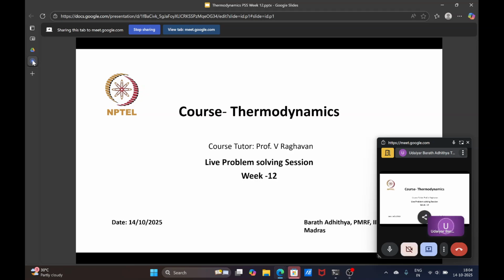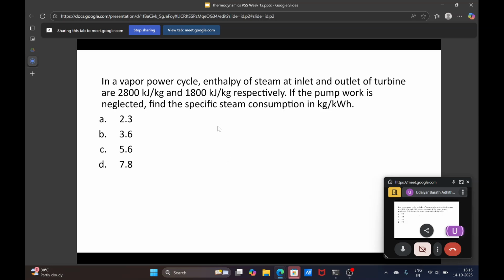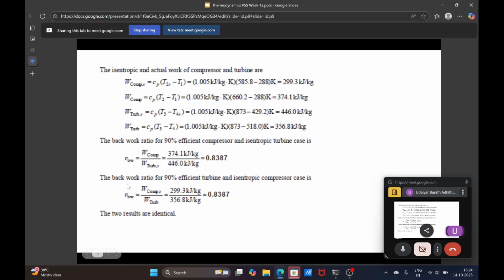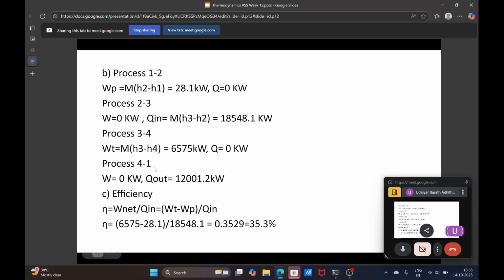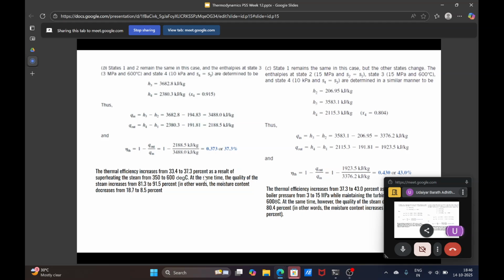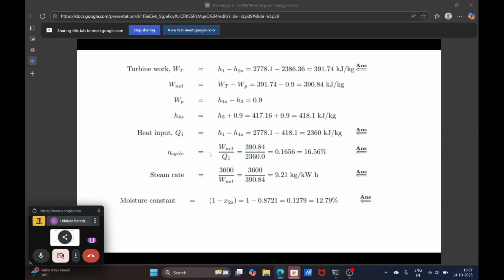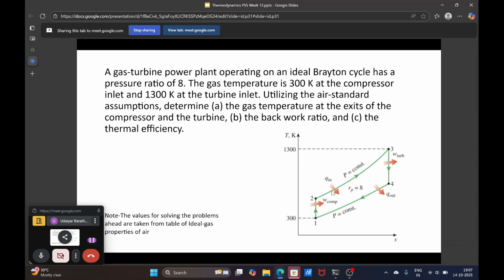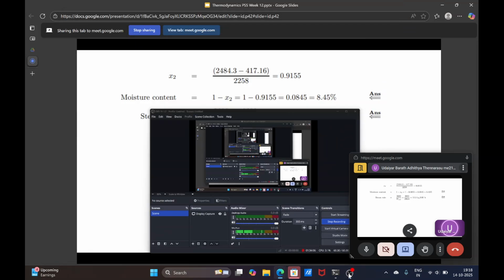Thermodynamics NPTEL online session week 12